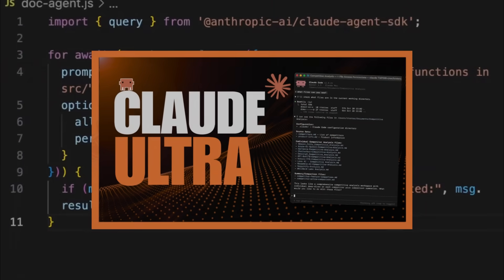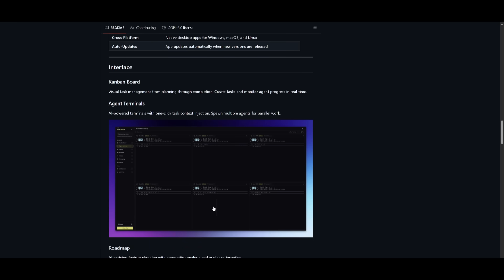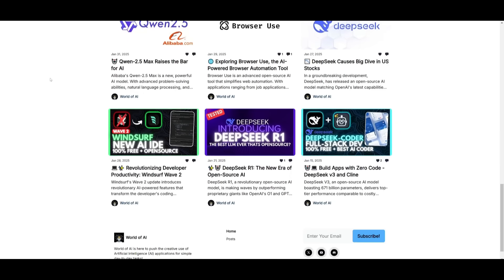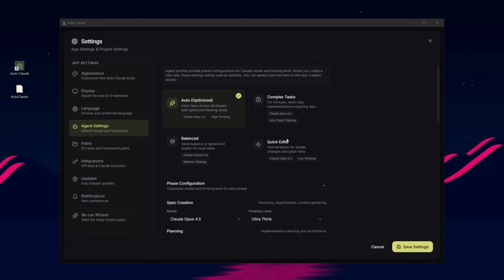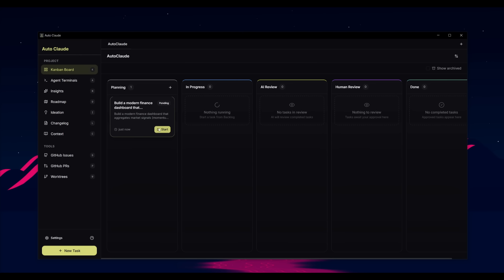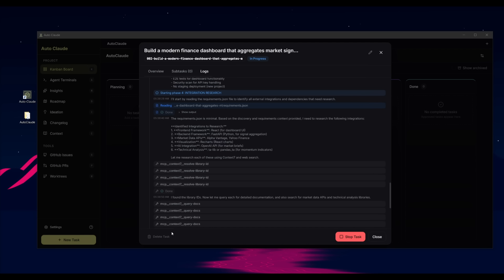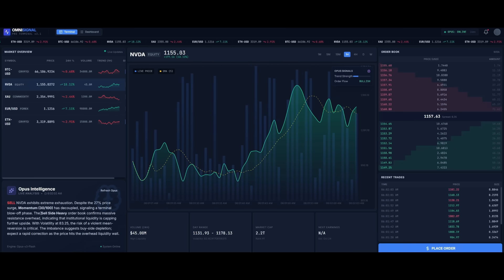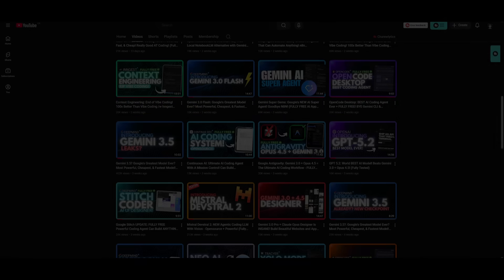Auto Claude: AI Coding on Steroids! Claude Code Running Autonomous For Hours!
What if Claude Code didn’t just assist you… but worked autonomously for hours?

In this video, I break down Auto Claude — a powerful setup that lets Claude Code run continuously, plan its own tasks, spawn sub-agents, and execute long-running coding workflows with minimal human intervention.

You’ll see how Auto Claude:
Runs autonomous coding loops for extended periods
Breaks down complex tasks into sub-agents and workflows
Handles real-world development scenarios end-to-end
Pushes Claude Code beyond simple prompt → response usage

This isn’t hype or a basic demo — it’s a practical look at autonomous AI coding, how it actually behaves over time, and where it shines (and struggles).

If you’re interested in AI agents, autonomous coding, and the future of software development, this is a must-watch. 🚀